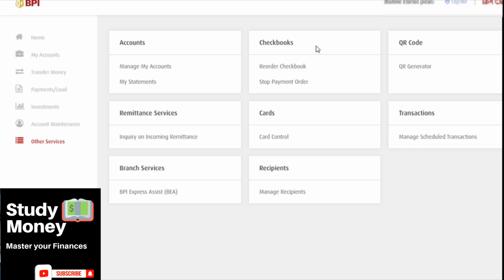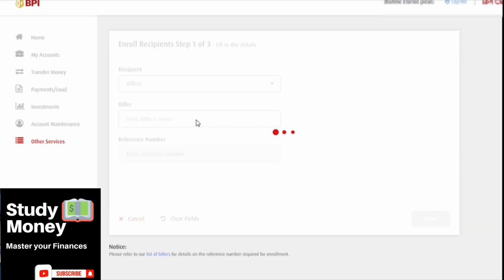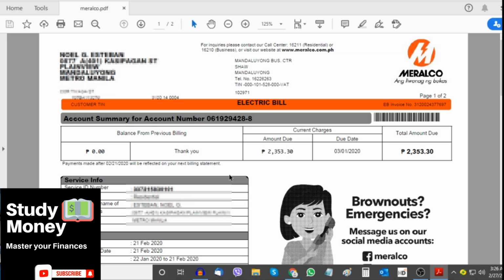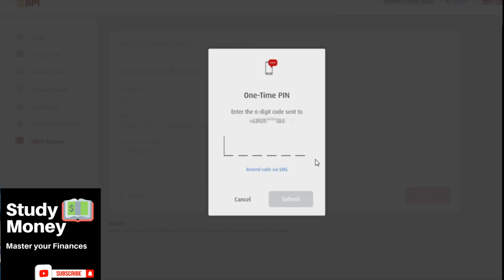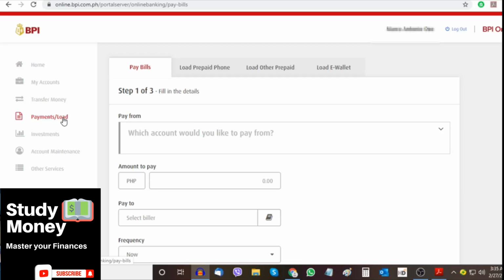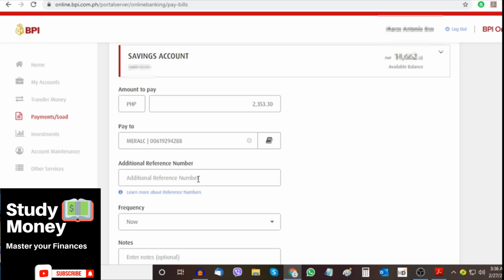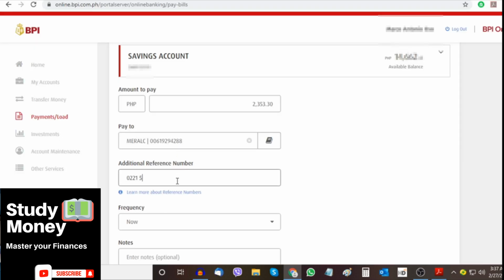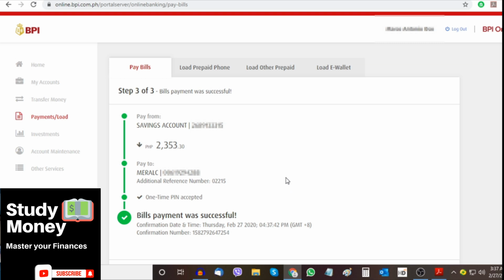BPI ONLINE: Enroll and Pay Meralco Bill | How to enroll and pay your Meralco bill through BPI online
In this video we will show you how to enroll and pay for your MERALCO Bill online using the BPI Online portal. We will teach you how to navigate through the process of enrolling your Meralco account. After which, you will learn how to pay for your current Meralco Bill in the BPI online payment portal.

As well, we will teach where to find the account number in your Meralco bill to get the account enrolled in your BPI list of billers. We will also teach you where to find the additional reference number of the Meralco bill. Not many know where these reference number and additional reference number of the Mercalo account and bill are located.

I personally have done a lot of research on finding where these reference numbers are located. I have tried and attempted to pay my Meralco bills in the BPI online portal. I have had difficulty knowing where to locate and find the additional reference number of the current Meralco Bill.

Take note that you must have your Meralco Bill ready and handy as you participate in the enrollment and payment process of your account.

BPI has now provided a way to pay your bills online. No more going to the payment centers, no more lines, and time-wasters. BPI Online banking has made it a lot more convenient to enroll and pay bills using their web-portal.

BPI credit card payment tutorial 2020 | How to enroll and pay your BPI credit card in the internet

BPI - COL Financial account funding tutorial How to put money in your COL Financial account with BPI
StudyMoney is a channel that teaches you how to master your finances. We teach about personal finance, family finance, business, entrepreneurship, investing, investments in the Philippine setting. This channel's (StudyMoney) goal is help Filipinos learn and apply the different methods of handling personal and/or family finances; start a business/become an entrepreneur; invest in different investment vehicles - such as stocks, bonds, forex, mutual funds, UTIF, VUL, insurance, and more.

Marco is a business degree holder with majors in finance. He has started various companies online. He also has investments on various methods like Pag-Ibig MP2 (Pag-ibig Modified savings 2), Insurance, VUL (variable unit life), stocks, Personal Equity & Retirement Account (PERA), and many more.

Personal Finance, Money Management, StudyMoney, Study Money, Financial Independence, Financial Freedom,
Common FAQ's:
How do I enroll my Meralco Bill online in the BPI app?
How do I enroll my Meralco Bill online in the BPI web portal?
What is the Biller name of Meralco in the list of billers in BPI web portal?
Where do I find the reference number in my Meralco Bill?
Where do I find the additional reference number in my Meralco Bill?
Is the additional reference number the same as the reference number in my Meralco Bill?

Related Channels
UnionBank of the Philippines
Investlibrary
Myra Mica
Joan Omaña Tutorials
Pinay Investor
James Tristan Ruiz
iStoryador
StudyMoney